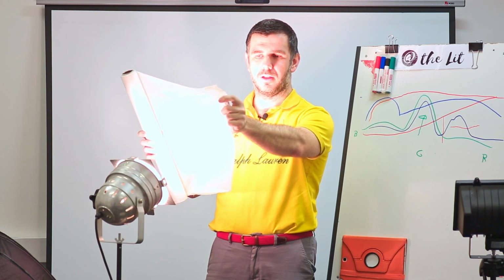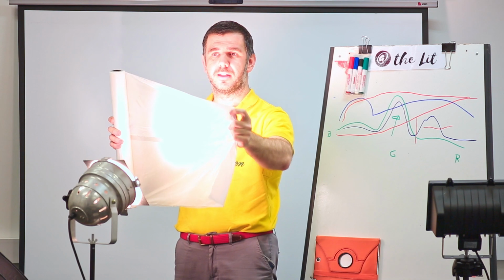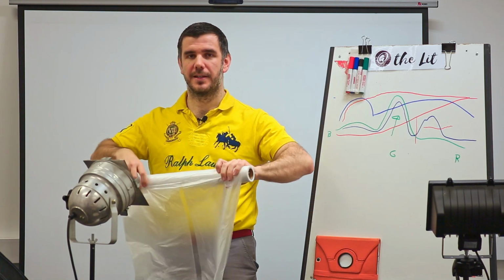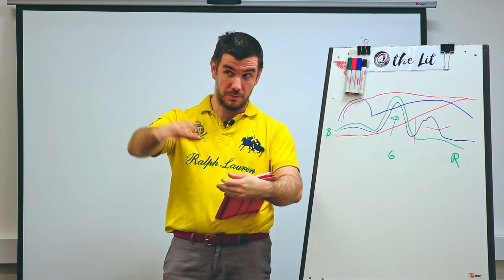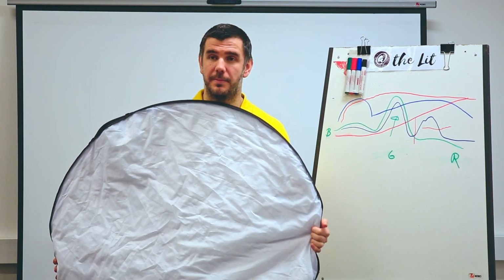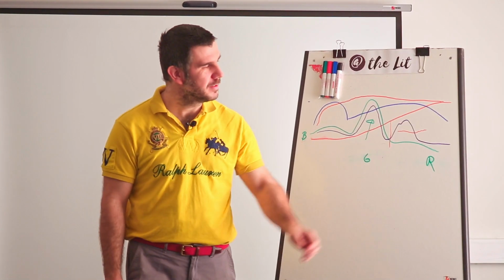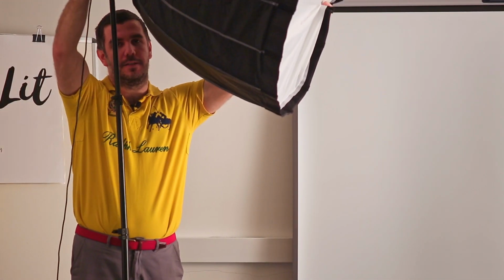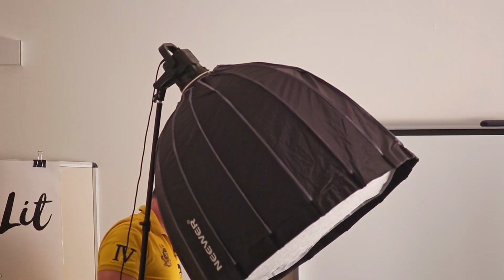Light in videos and everything you need to know about it. them- Petar Stipanovic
This video is a part of a practice for a talk I did to help people just starting out making youtube videos and video content online. We cover light and how to use it.

I will be releasing the rest of the videos in due time so it will be fun.

Yes, I am aware I say the word actually a lot,  we made a drinking game out of it at the office out of it.